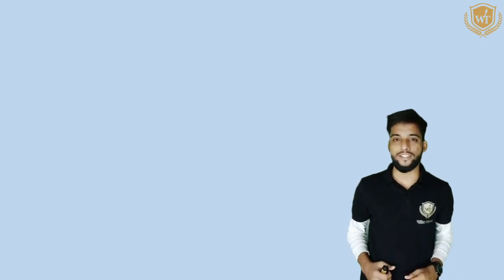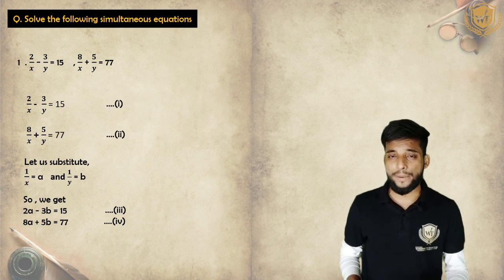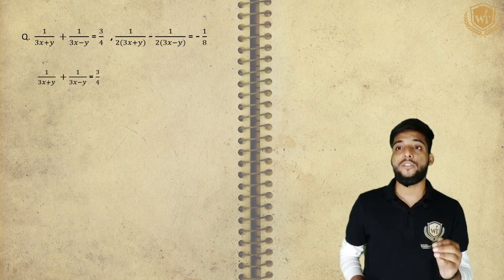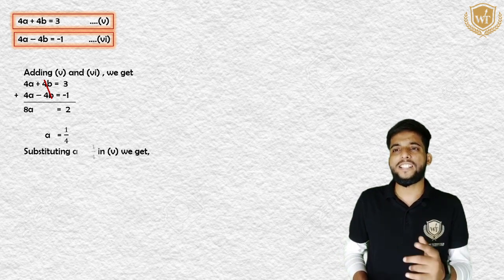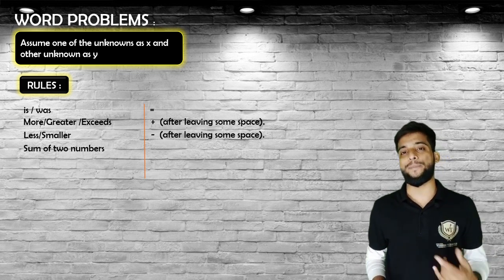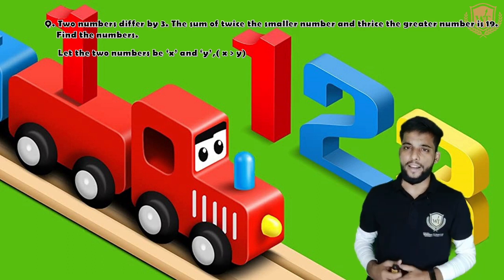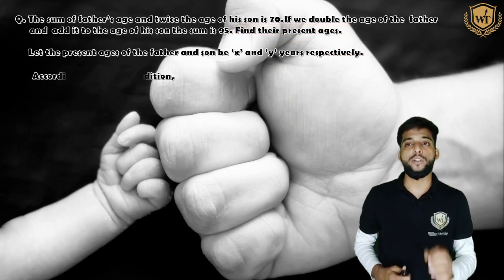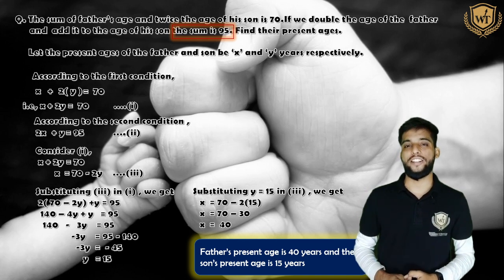Linear Equations in two variables - Equations convertible to linear and word problems.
In this video you will be learning how to convert the equations into linear equations and understand framing word problems.